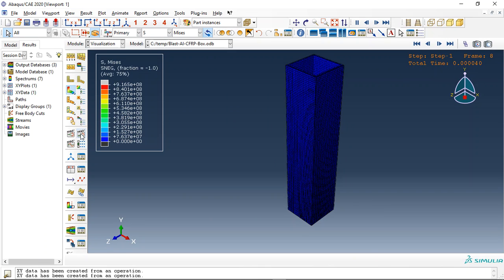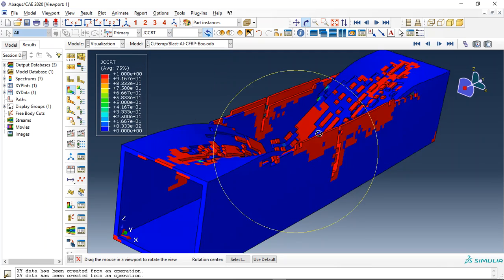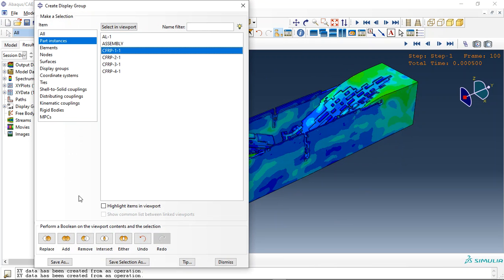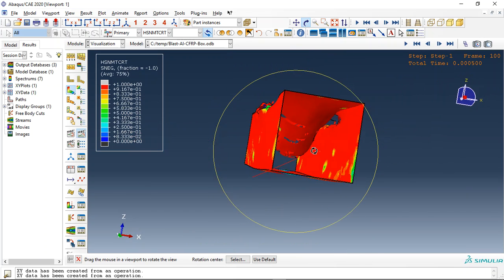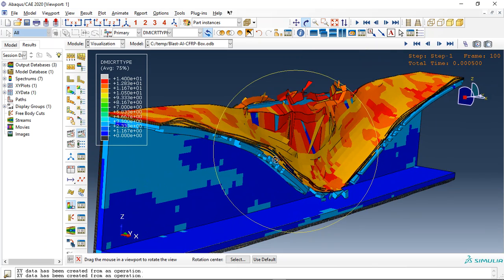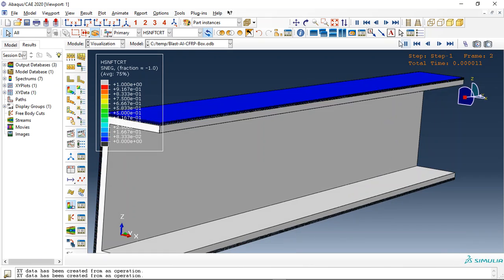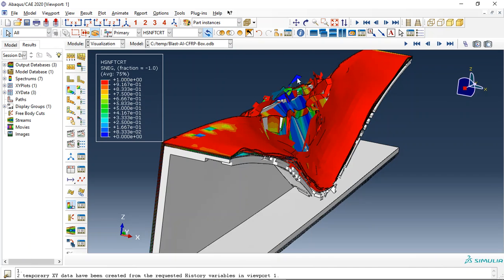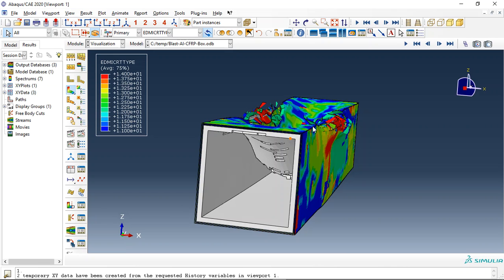Simulation air blast explosion over an aluminum box reinforced with CFRP layers in Abaqus